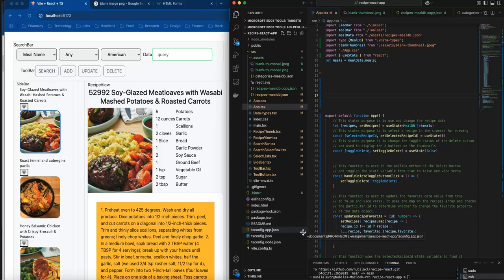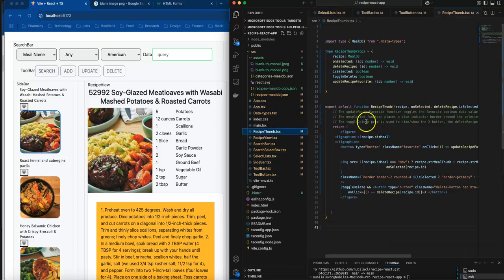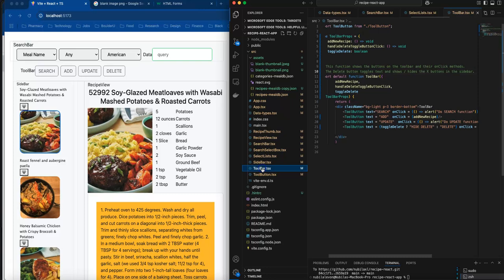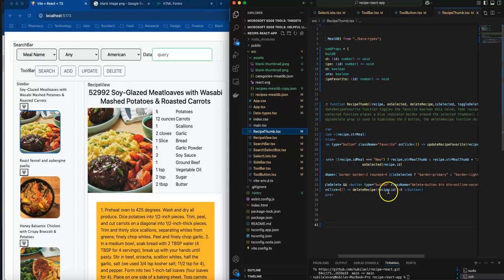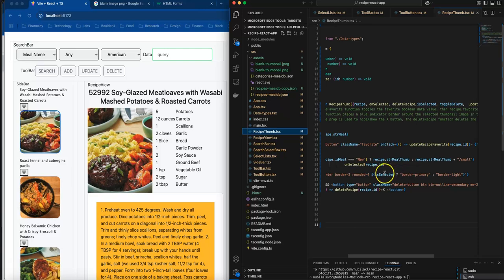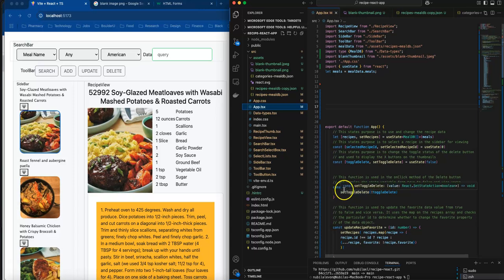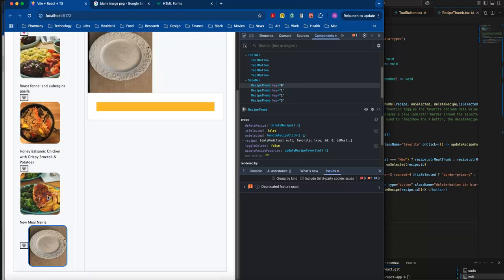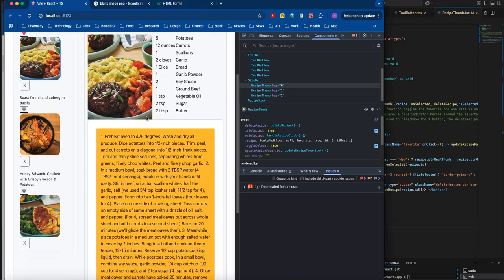FE Week15 ReactRecipe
React Typescript Recipe App using State